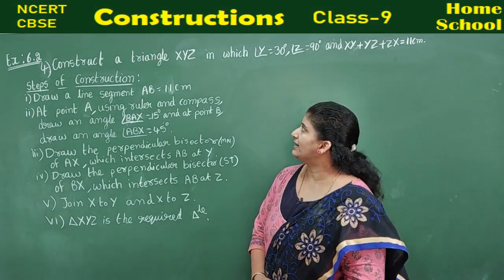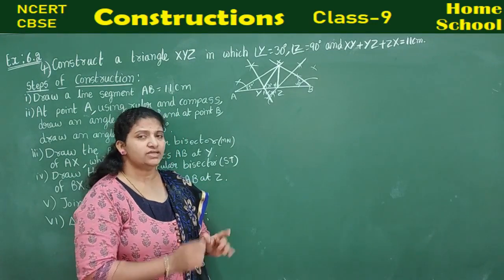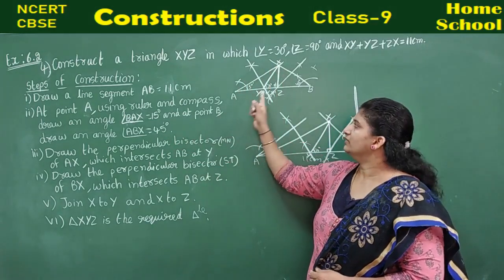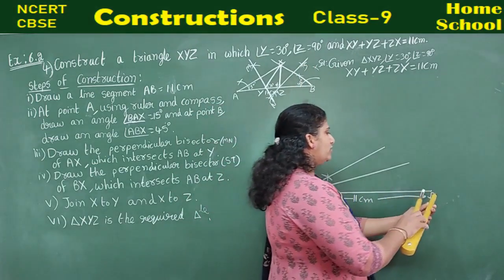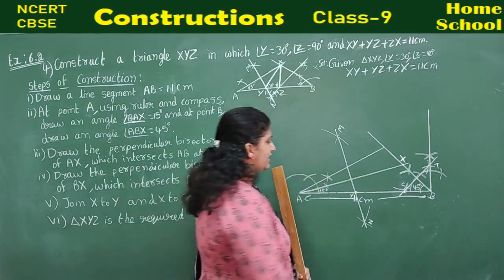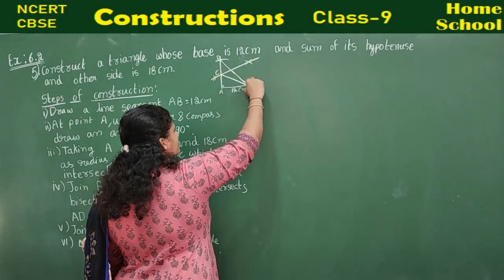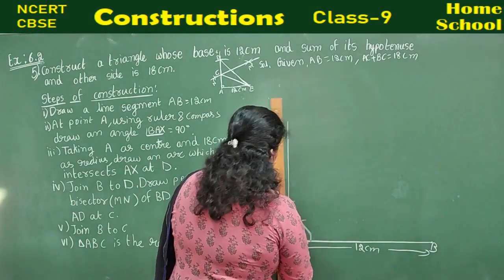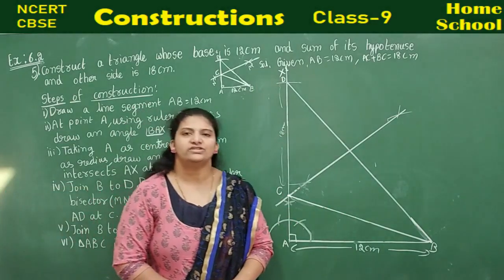Constructions|Part-4|Class 9|Exercise 6.2|Problems(4 & 5)|Mathematics| NCERT / CBSE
Chapter-6(Constructions) solutions for class 9th Mathematics NCERT/CBSE syllabus